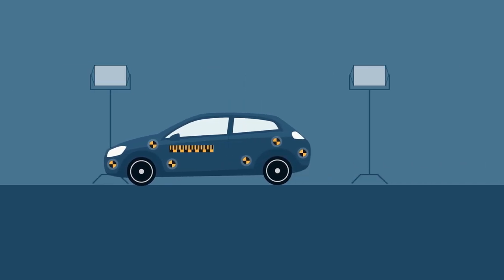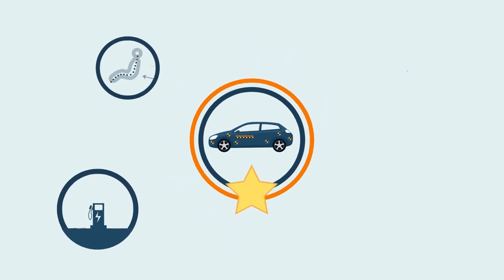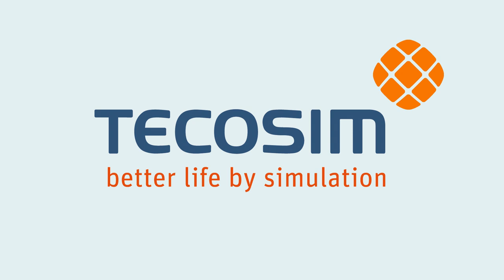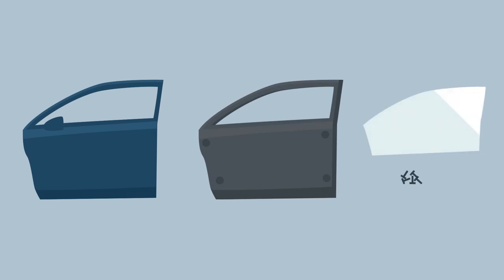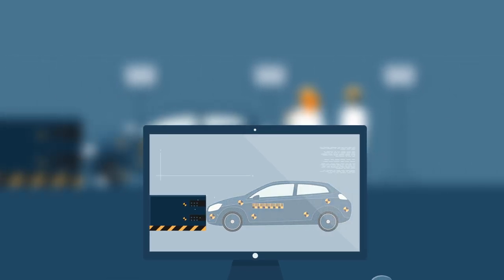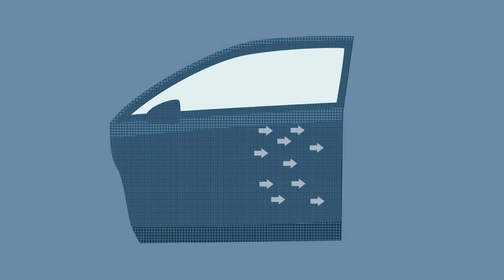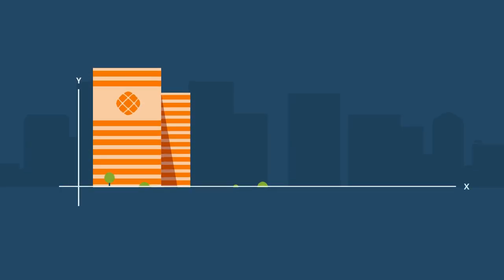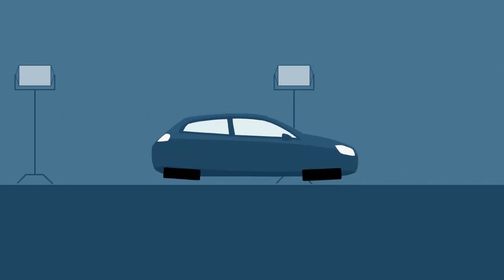Computer Aided Engineering (CAE) Explanatory Video (english)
Contemporary product development would be unimaginable today without computer-aided engineering (CAE). In the past, companies often used to design products based on experience, but knowledge-based virtual development (CAE) has been standard practice in the automotive industry for many years now. In an explanatory video, TECOSIM briefly explains how the method works and how it assists engineers in meeting increasing requirements for safety, comfort and environmental protection. TECOSIM is one of the few development partners which has specialised exclusively in CAE.